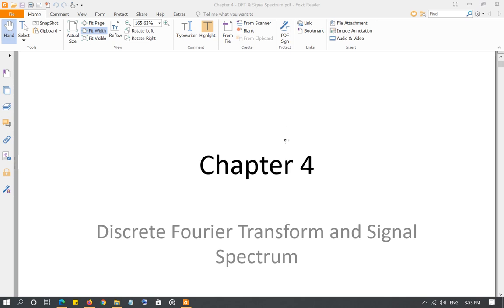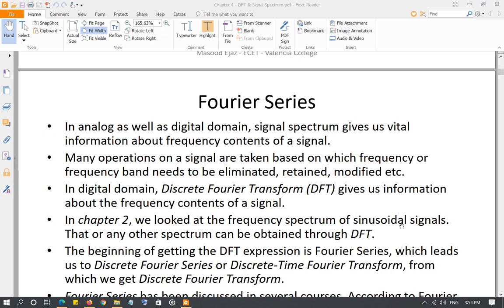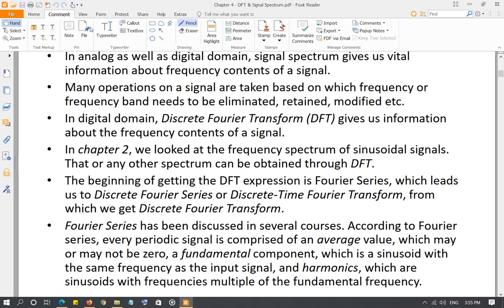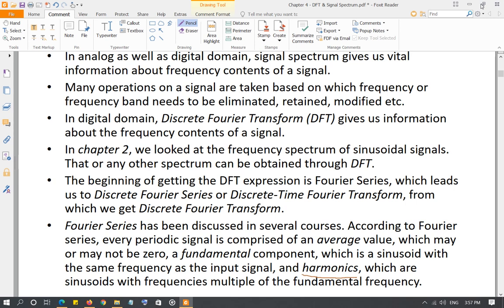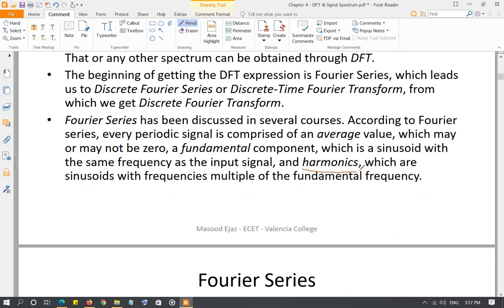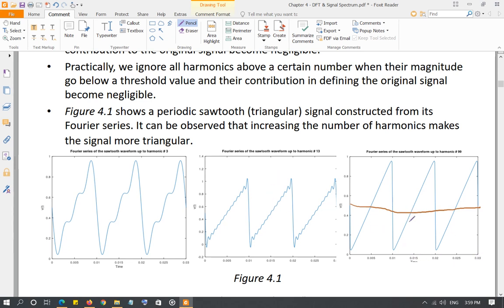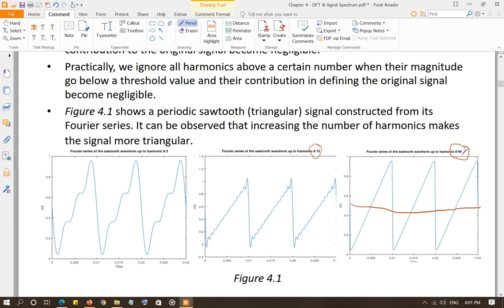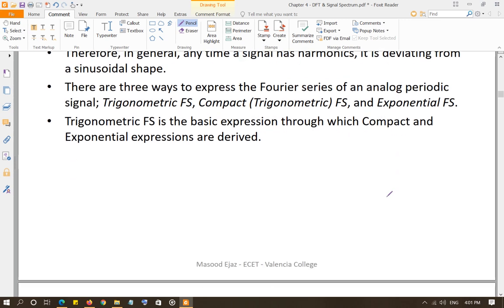DSP - Chapter 4 - Fourier Series Introduction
Fourier series concepts are introduced in this video.